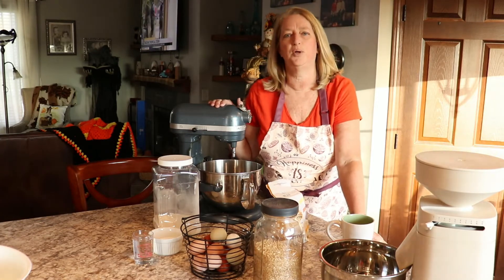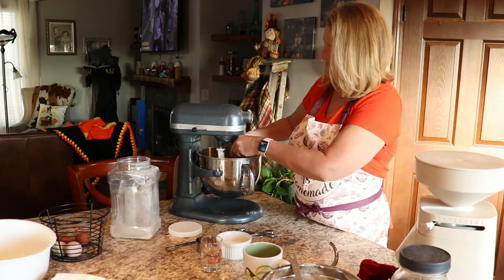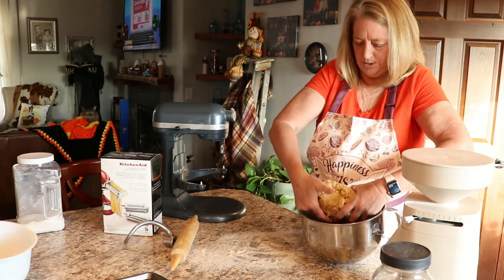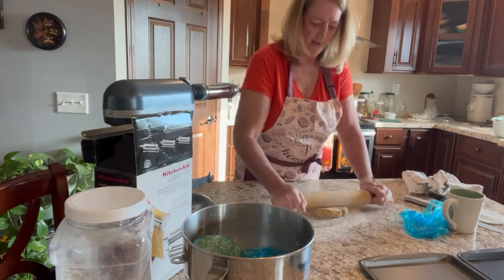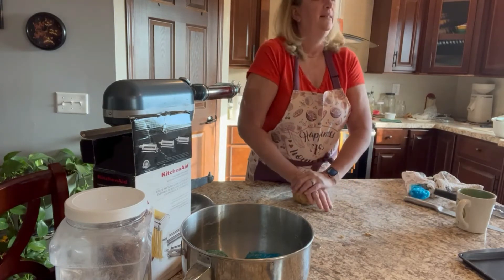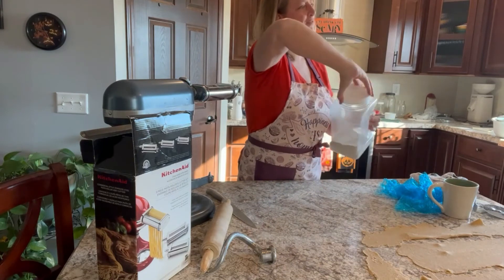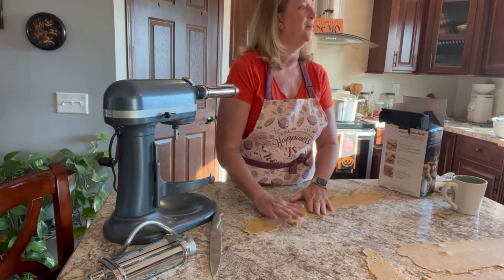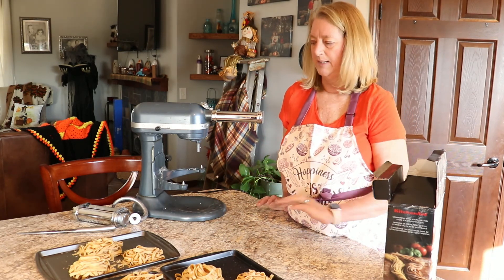From Scratch Pasta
See how easy it is to make your own fresh pasta from scratch with simple ingredients and no additives.